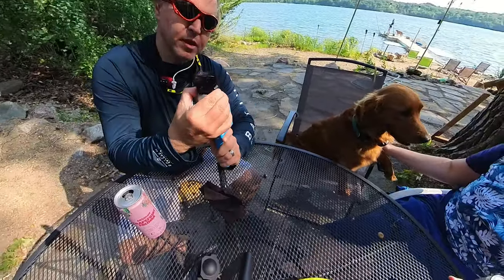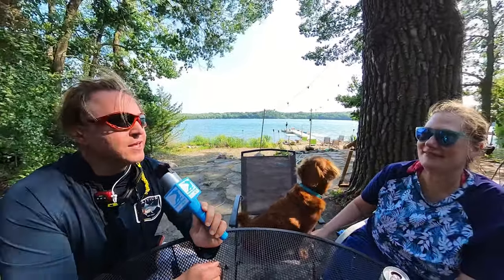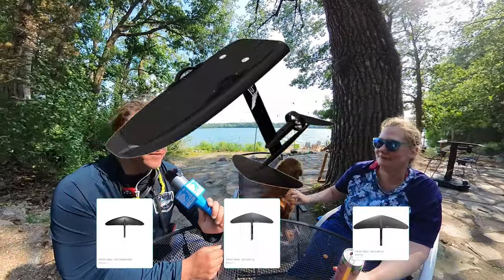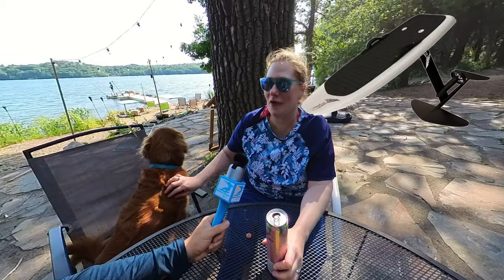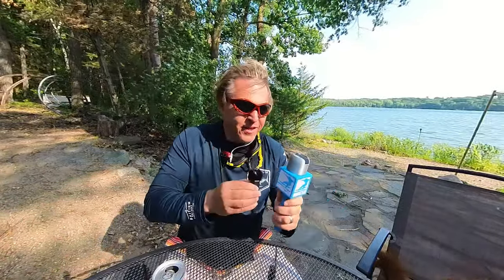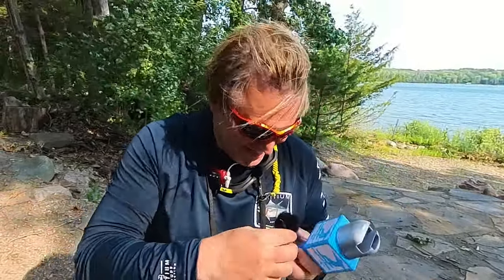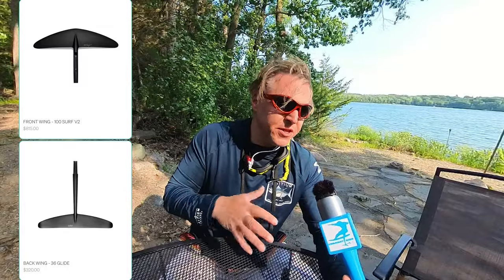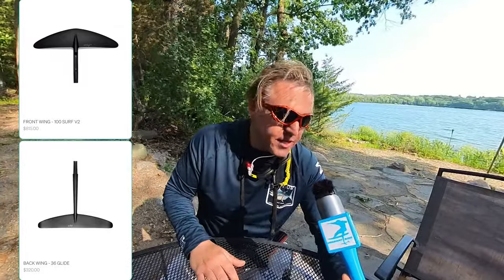Finding Your Perfect eFoil Ride: Board, Wings, and Battery Testing | Verdant Ride - Verdant Ride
00:00 Introduction and Testing Equipment
00:30 Building a Cool, Branded Verdant Ride Microphone
00:50 Reviewing Different Board Configurations
04:30 Evaluating Maneuverability and Stability
08:34 Discussing the Camber Pro 160
10:18 Exploring Battery Usage and Performance
15:12 Addressing Lift's Customer Service and Noise Issues
19:43 Reflecting on the Show and Conclusion
20:15 Sound and Microphone Discussion

Welcome to Verdant Ride, your ultimate destination for all things eFoil! In this captivating episode, join Stephan and Laura as they embark on an exhilarating journey to discover the perfect eFoil setup. Get ready to dive into the world of board testing, wing configurations, and battery performance, all while enjoying the breathtaking scenery and electrifying adventures.

Stephan, the visionary behind Verdant Ride, is dedicated to pushing the boundaries of eFoil technology. With his keen eye for innovation, he introduces cutting-edge solutions such as a custom-designed microphone and branded business cards, ensuring an immersive and unforgettable viewer experience.

Laura, a passionate eFoil enthusiast, brings her expertise to the forefront as she shares her firsthand experiences and invaluable insights. Together, Stephan and Laura explore a range of eFoil boards, including the Camber Pro 160, 150 surf, and 200 surf wings, meticulously analyzing their performance, stability, and maneuverability. Discover the strengths and weaknesses of each setup as they discuss their suitability for different riding styles and body weights.

Throughout the episode, Stephan and Laura delve into the nitty-gritty details of battery performance. By debunking common misconceptions and sharing their observations, they shed light on the true capabilities of eFoil batteries. Witness their comprehensive testing and gain valuable knowledge to maximize your ride time and enjoyment on the water.

Stephan's encounter with Lift's exceptional customer service becomes a pivotal point of discussion, emphasizing the significance of a reliable and supportive company when investing in eFoil gear. He showcases the importance of Lift's commitment to promptly resolving any issues, ensuring a hassle-free and enjoyable eFoil experience.

Join Stephan and Laura on this epic journey of exploration, as they reveal the secrets behind the perfect eFoil ride. Whether you're an experienced eFoil enthusiast or a newcomer to the world of water sports, Verdant Ride provides a treasure trove of foiling tips, gear recommendations, and insider knowledge to enhance your eFoil adventures.